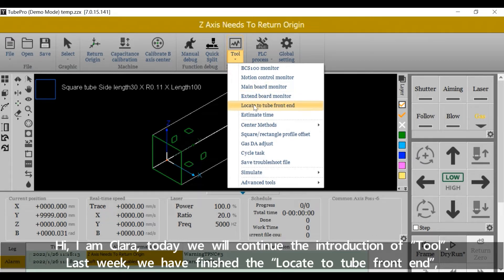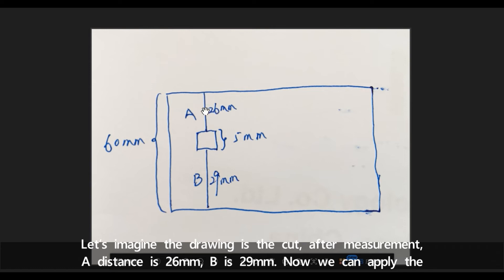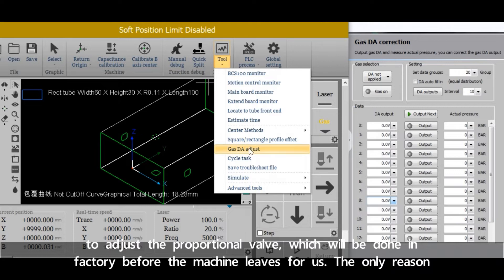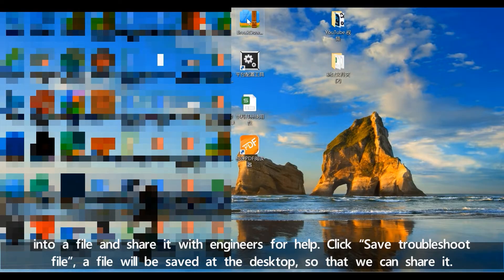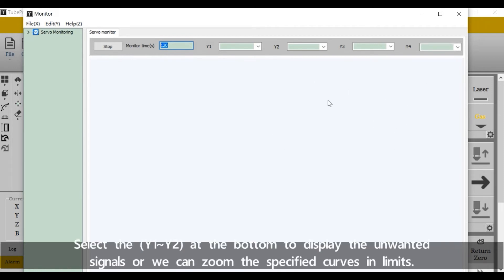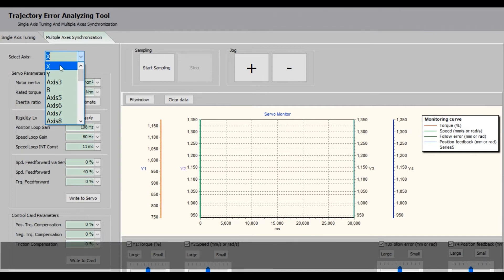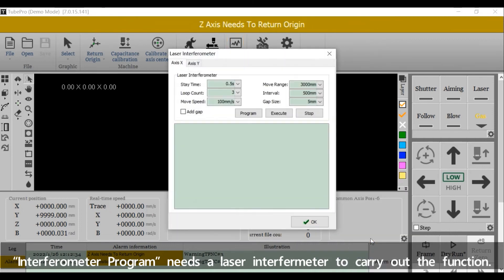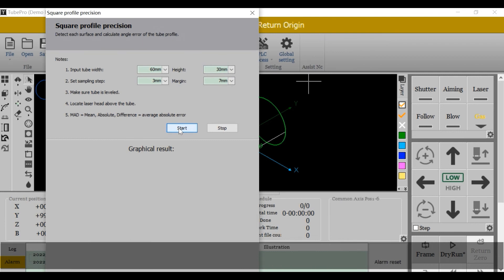Tubepro Tutorial for Laser Tube Cutting 5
The video is the fifth of laser TubePro software tutorial, talking "Tool". TubePro tutorial for laser tube cutting is a series, please keep up following me on Friday.

TubePro designed for professional tube cutting, supports production of tube and profile of various shape. It works with TubesT nesting software seamlessly to realize technique setting, advanced toolpath generation and nesting for standard and special production need.

Auto Find Tube Center in Production
TubePro can locate and offset tube deviation from chuck rotation center in production to guarantee a high cutting precision.

Workpiece and Floating Coordinates
Workpiece mode adopts zero point of a fixed position used in production of processed tube, for example, piercing holes on cutted tube. Floating mode takes zero point where it stands and allows user to start production freely.

Seven-Axis Tube Delivering
TubePro supports 3-chuck of 7-axis linkage machine structure. Two moving chucks and one fixed chuck in between are able to deliver tube in production to realize zero tail waste and save more material for customer.

Tube Holder
Long tube will bend down out of gravity, which requires holders supporting beneath. TubePro can control holders up or down in accordance with chuck position, also support alarm function for security. Holder function can also used for parts unloading purpose.

Corner Technique
TubePro designed technique to deal with difficulties in corner cutting. The proper setting of corner technique including gas pressure, laser peak power and duty cycle will improve and perfect corner production efficiency and quality.

Active Control at Corner Cutting
Z axis height following often unstable at corner position and damage corner quality. TubePro adopts look-forward strategy to control laser head up and down in corner turning by calculating lifting path via tube file in advance.